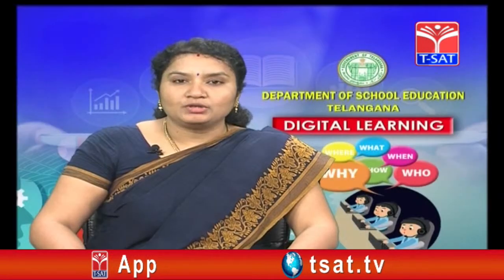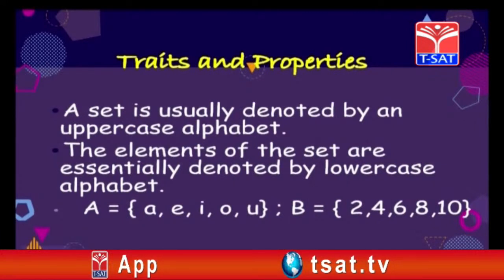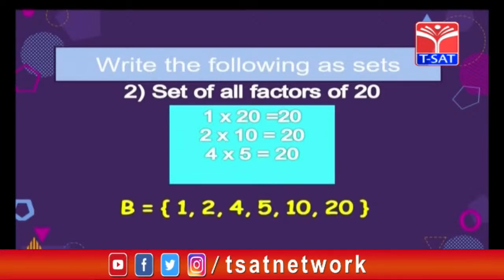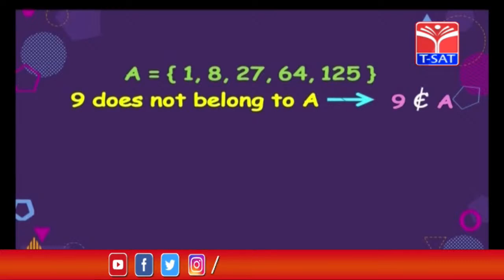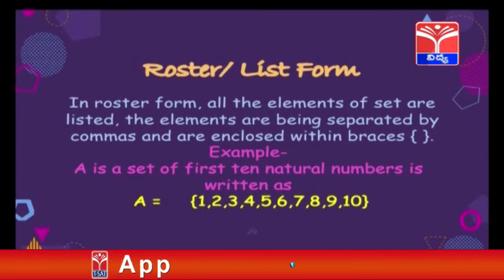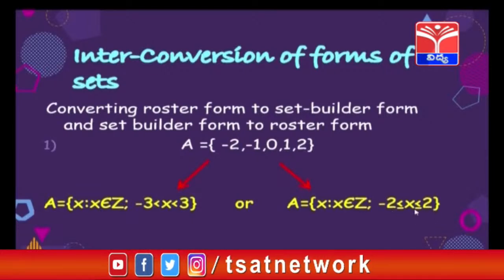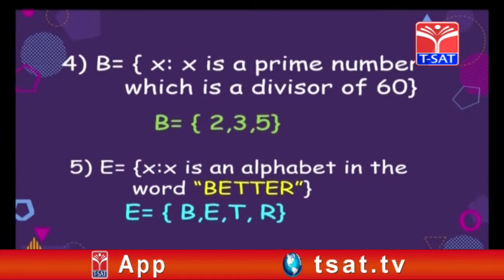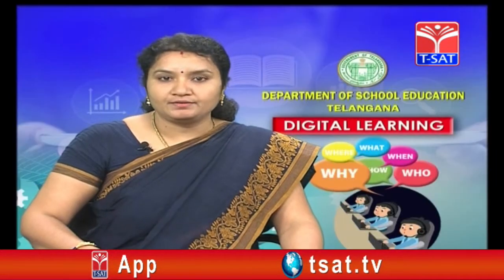SIET 10th - MATHS (EM) - INTRODUCTION TO SETS || T-SAT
T-SAT Network Digital Classes are Now Available on Following Platforms:

👉Install T-SAT App:
1. For Android Users: Play Store
2. For Apple Users: AppStore